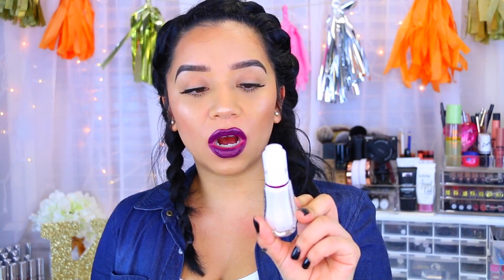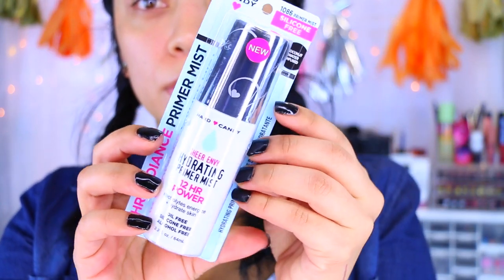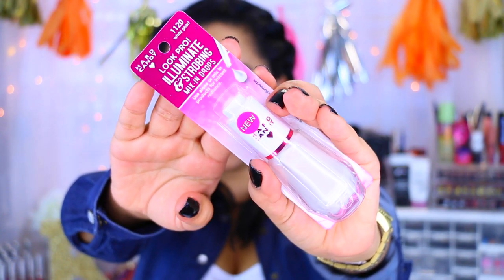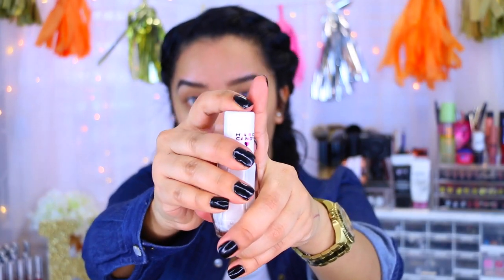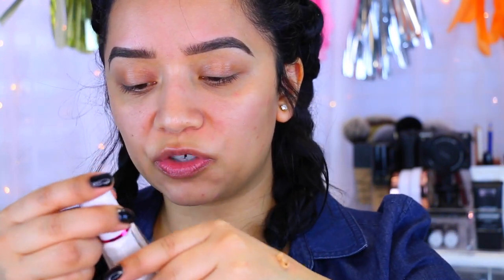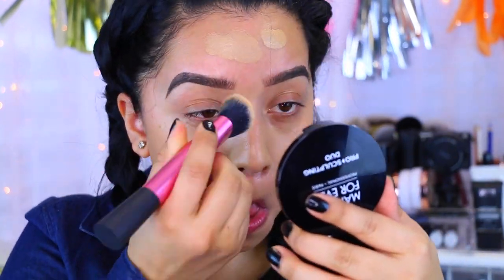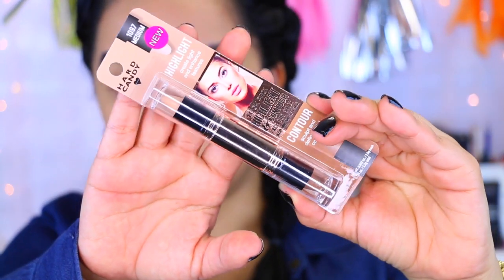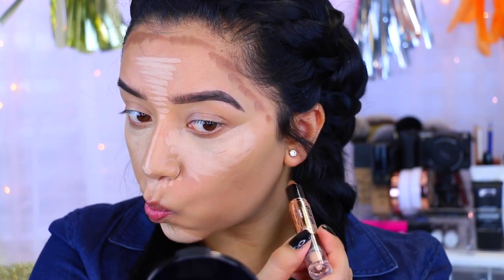BRAND NEW! Hard Candy Makeup | First Impression Try On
OPEN ME!♥
Hey guys! (WATCH IN HD!) here are some goodies I recently came across while shopping at Walmart! hope you enjoy. LOVE YOU GUYS!

*UPDATE*
Just wanted to give you guys a quick update on these products! I LOVE LOVE the Hydrating Primer Mist! it's so refreshing on the skin and I love the smell of the coconut. The Illuminating drops are also amazing! although they did sting a little on my dry areas. Over all I think it made my skin look super dewy!. The contour stick is good.. do you need it? Nah.. haha!. Lastly the lip products, they don't have a lot of lasting power. With that said I personally wouldn't buy these!

*Products Mentioned*

Hard Candy Sheer Envy Hydrating Primer Mist
Hard Candy Look Pro! Eliminate & Strobing Mix-in-Drops "white pearl"
Hard Candy Highlight & Contour Face Duo Stick "medium"
Hard Candy Velvet Mousse Matte Lip Color
"Daffodil"
"Dahlia"
"Tulip"
"Hibiscus"
"Cherry Blossom"
"Wisteria"
FAQ:
What camera do you use?